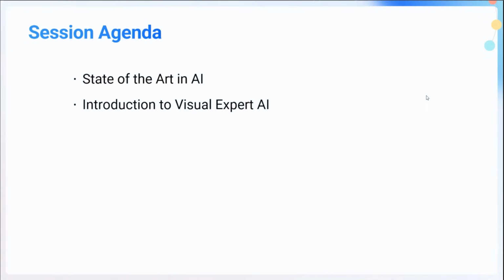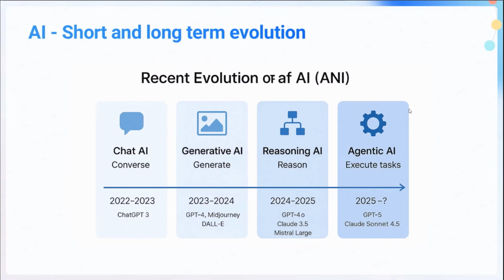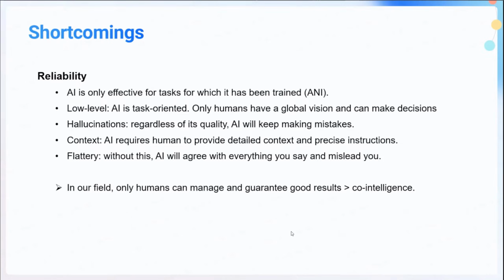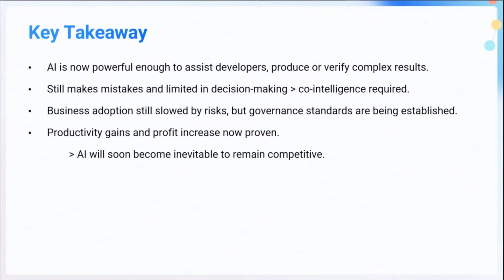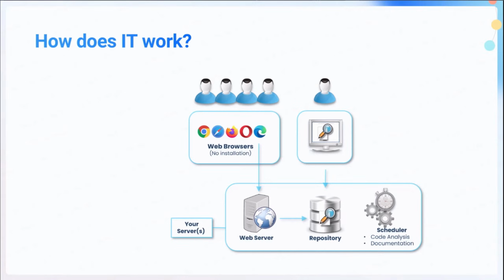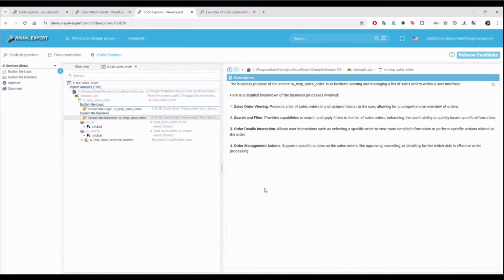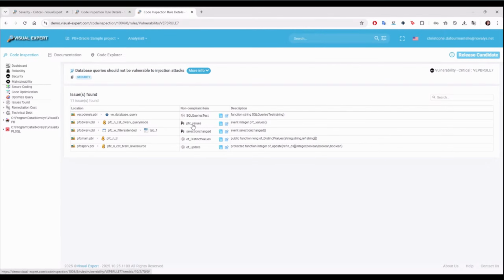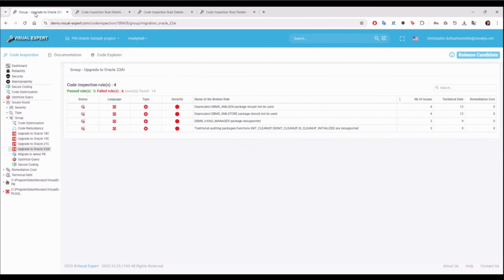Leveraging AI to Improve PowerBuilder Code Analysis and Maintenance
Learn how Visual Expert's AI can assist you in understanding legacy code, improving documentation, and addressing security, quality, and performance issues. Topics covered include explaining code from both a business and logical perspective, generating context-aware comments, identifying optimization opportunities, proposing solutions to code inspection findings. Visual Expert introduces a new set of AI-based features to help PowerBuilder developers understand and improve large, complex applications. This session will provide a technical overview of these services. It is aimed at developers and technical managers looking for practical solutions for understanding PowerBuilder, Oracle, and SQL Server code; maintaining and enhancing existing applications; and reducing the corresponding manual effort.